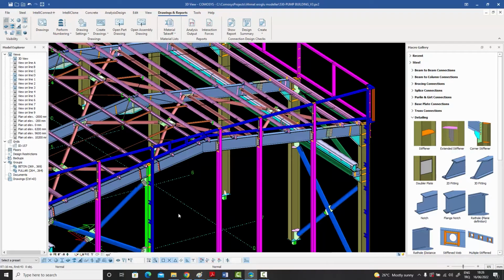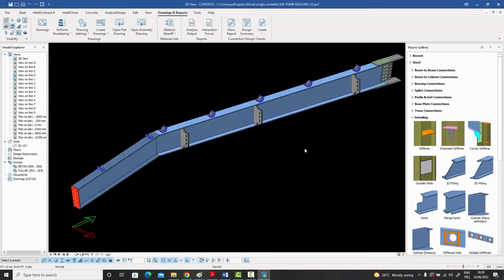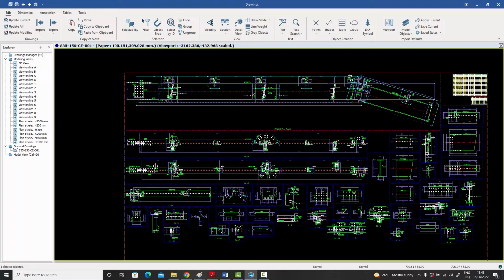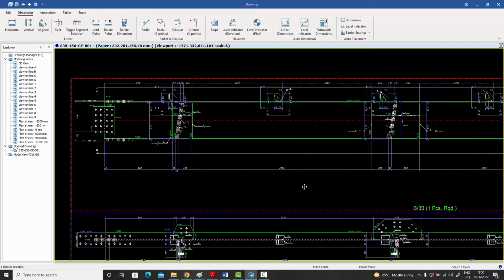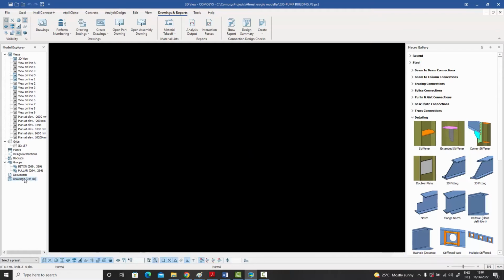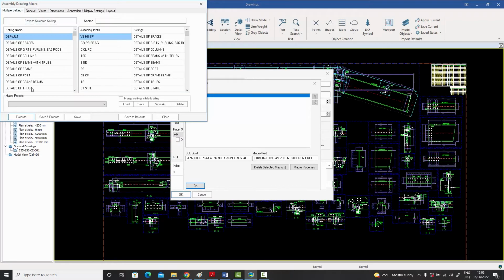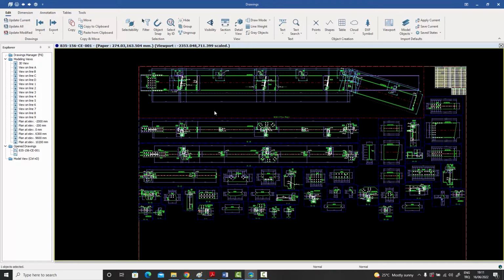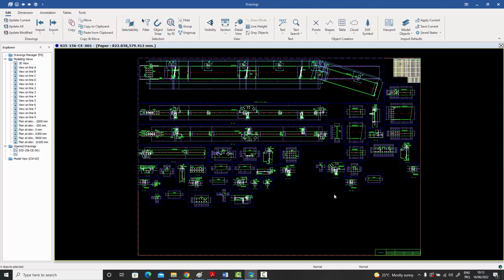Part 8 - Keep Manual Changes